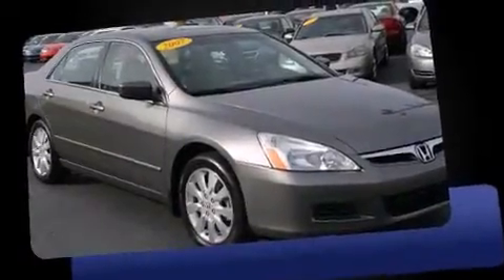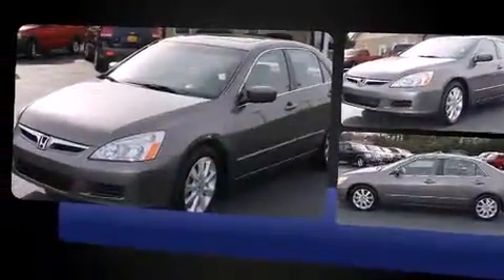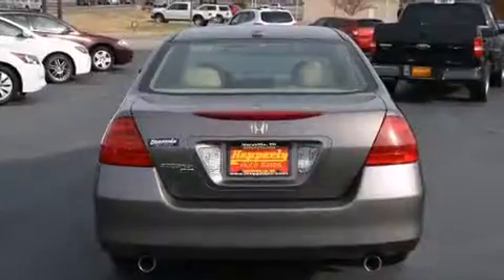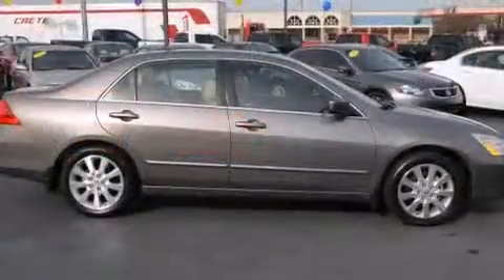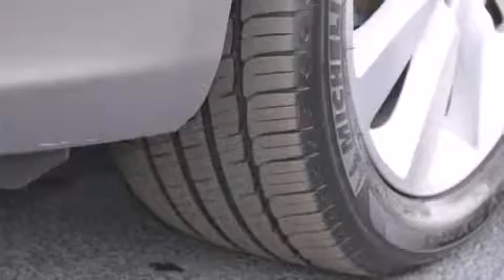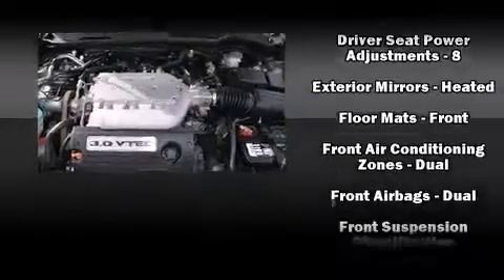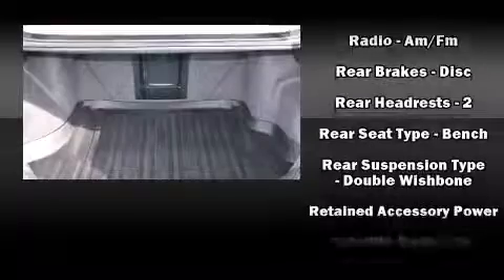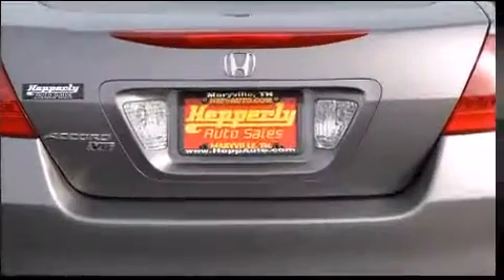2007 Honda Accord 3.0 EX w/Auto in Maryville, TN 37801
Step into the 2007 Honda Accord. This 4 door, 5 passenger sedan provides exceptional value! Smooth gearshifts are achieved thanks to the refined 6 cylinder engine, providing a spirited, yet composed ride and drive. It includes leather upholstery, 1-touch window functionality, a built-in garage door transmitter, heated seats, power moon roof, remote keyless entry, cruise control, and power front seats. Premium sound drives 6 speakers, providing you and your passengers a sensational audio experience. Honda also prioritized safety and security with features such as: dual front impact airbags, front SIDE impact airbags, traction control, brake assist, a security system, and 4 wheel disc brakes with ABS. Electronic stability control stands out as a technologically savvy innovation, keeping you better connected to the road. Our aim is to provide our customers with the best prices and service at all times. Stop by our dealership or give us a call for more information.